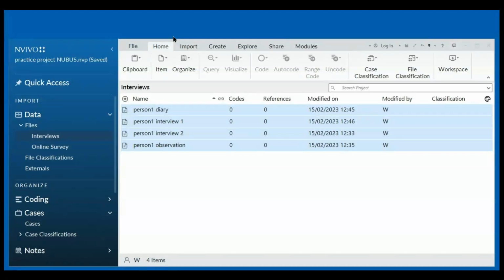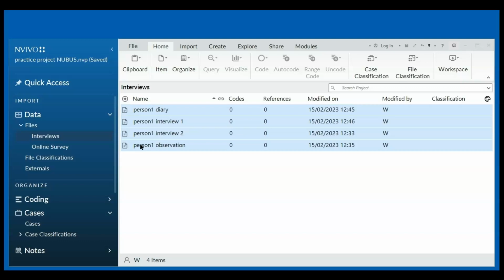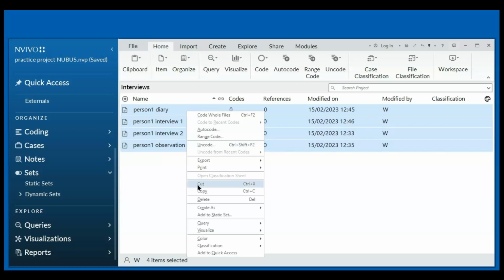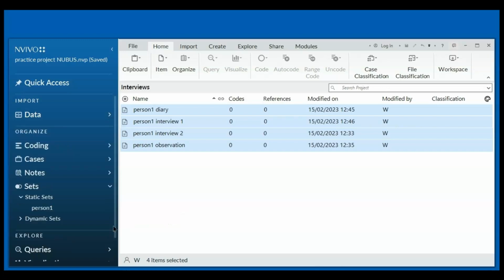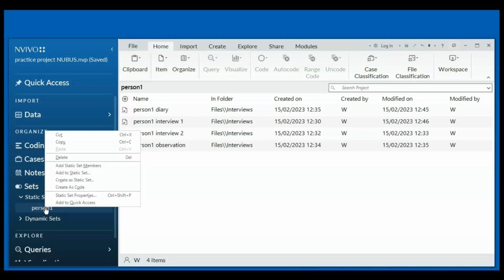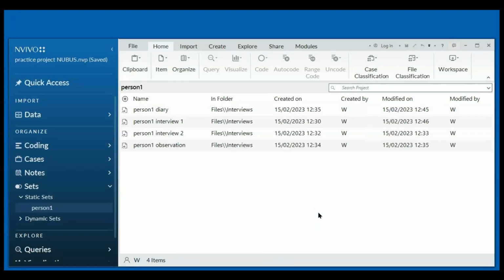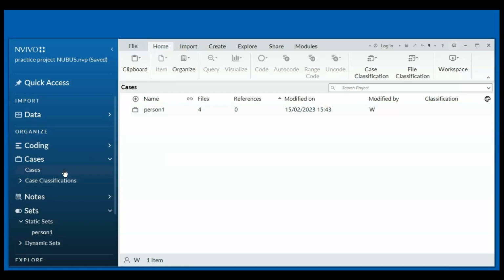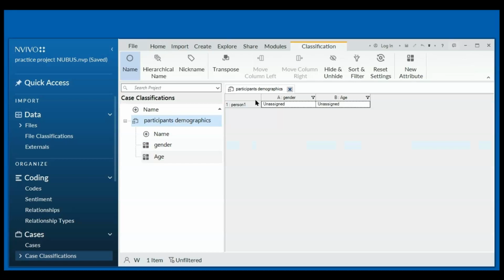How to create a case for a number of sources belonging to one participant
This is a solution for longitudinal studies, and any situation which calls for multiple data collection from one participants.